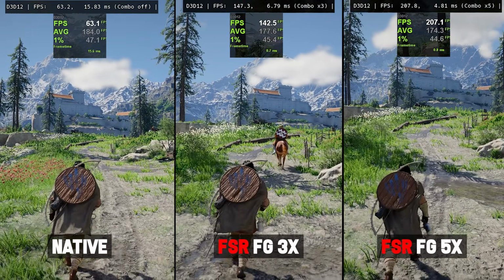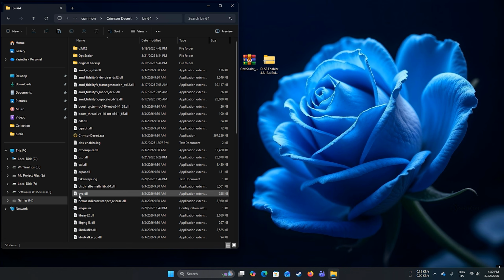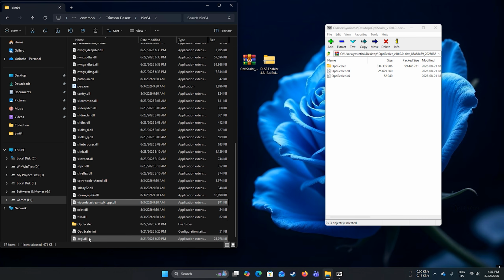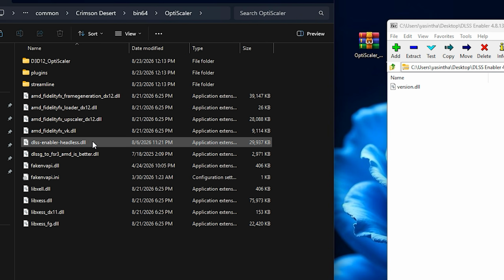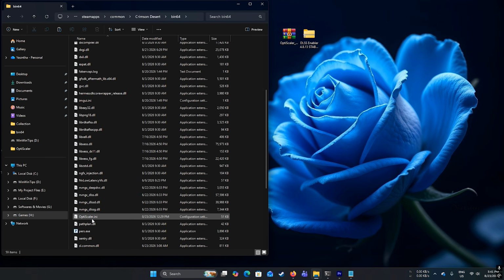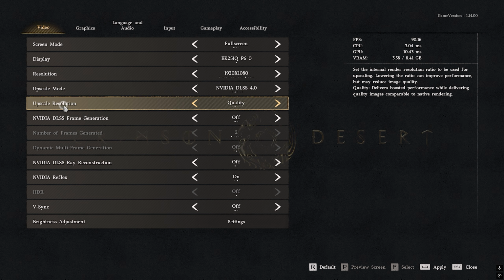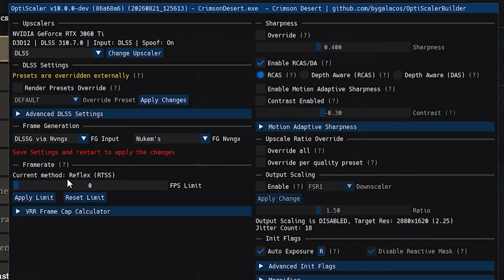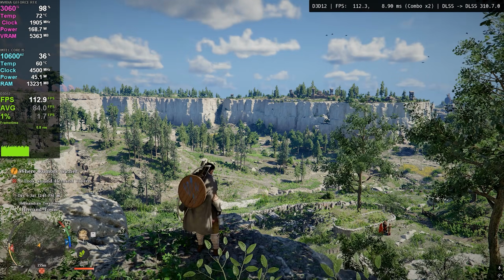Crimson Desert : Best FSR FG Multiplier | OptiScaler 0.10 & Artifact Reduction | Force FSR 4.1.1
how to unlock Frame Generation Crimson Desert using the new OptiScaler 0.10 pre build! I'll also be breaking down exactly which Frame Gen multipliers cause that annoying UI element flickering, which ones don't, and how to completely fix it for a seamless experience.

Make sure to watch this video all the way to the end so you can properly install this new build, unlock Frame Generation, and get incredible image quality with buttery smooth gameplay!

Voice: My own voice clone enhanced with AI

⏱️ Timestamp

00:00 - Intro
00:23 - Download the Optiscaler Mod
00:49 - How to install the optsicaler Mod file into your game
04:06 - Get Access FSR 4.1.1
05:09 - Testing Mod Correctly working and setup FG input and output
07:22 - unlock frame generation Frame generation (in game settings)
08:08 - Setup Frame gen setting while gaming
08:38 - Testing Which Frame Gen UI flickering Which is not
09:49 - testing the Graphical Artifacts
10:35 - Force FSR 4.1 upscale (reduce oversharpened Images)
10:58 - Conclusion
11:11 - outro

Testing Rig
►Processor: Intel(R) Core(TM) i5- 10600KF CPU @ 4.10GHz
►Memory: HyperX 16 GB RAM (8x2 RAM) 2666 MHz
►Graphics: Nvidia RTX 3060 Ti 8GB Gigabyte
► Corsair Water Cooling
► 1TB HDD 7200 RPM
► 250GB SSD WD Green
► 500GB M2
► Gemdias 750w Gaming